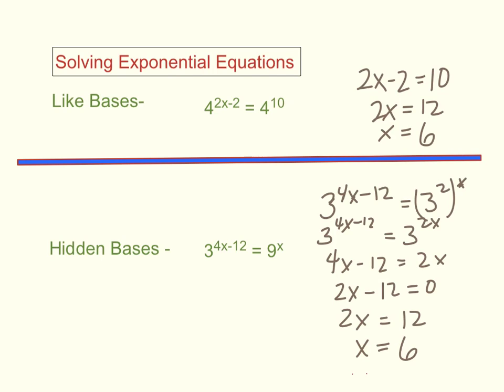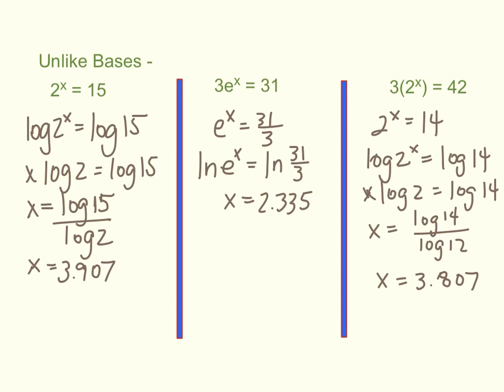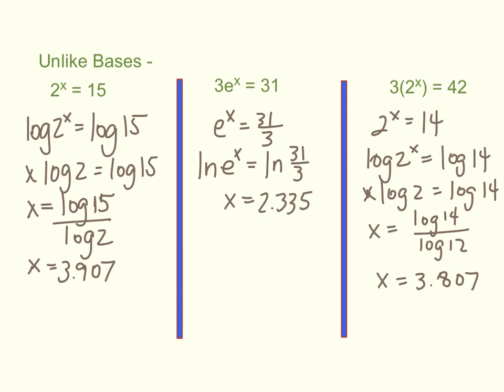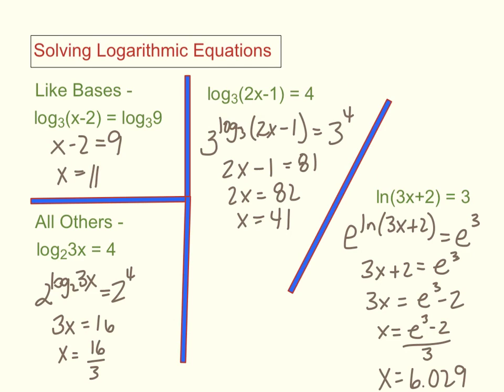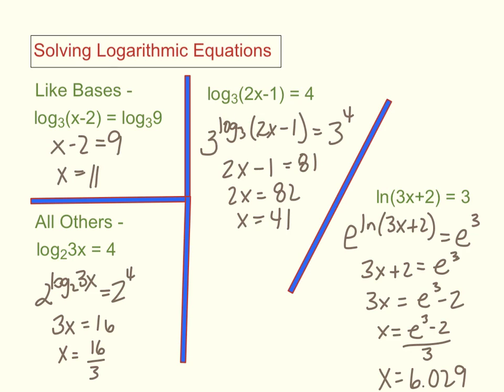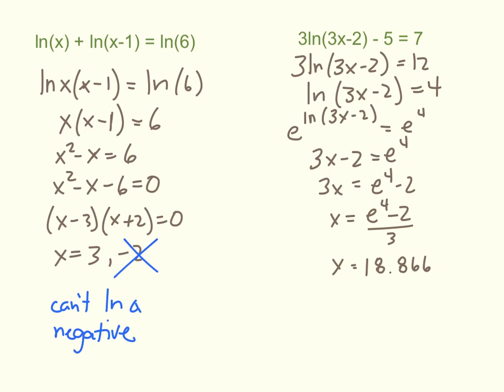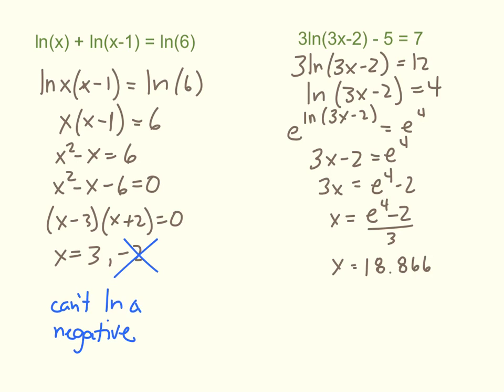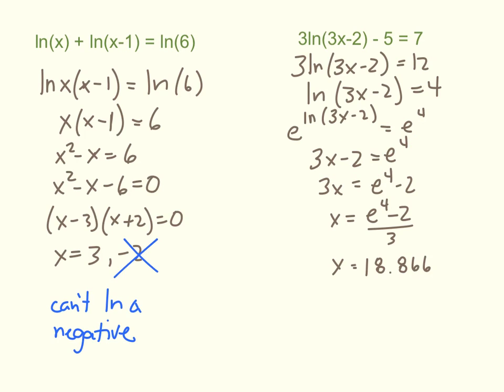Solving Exponential and Logarithmic Equations